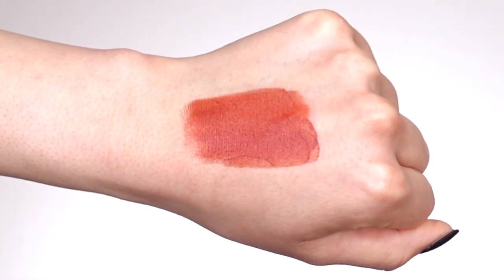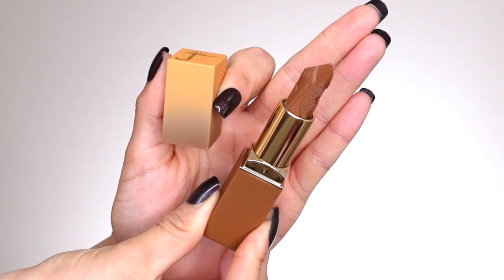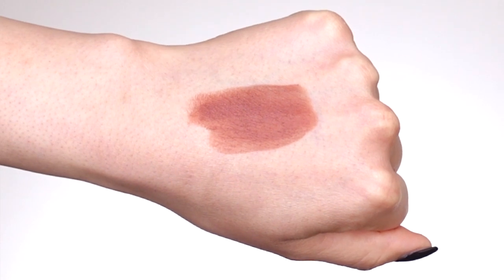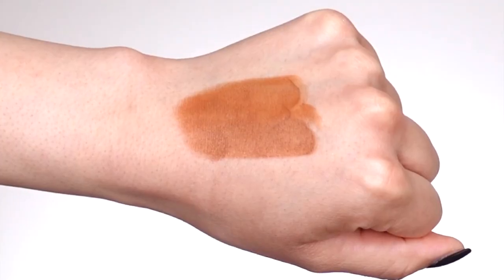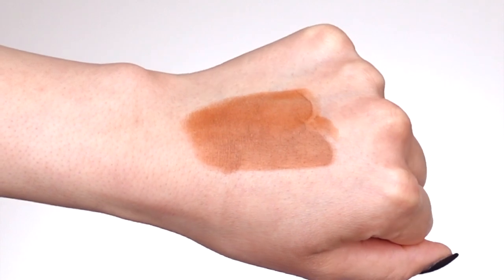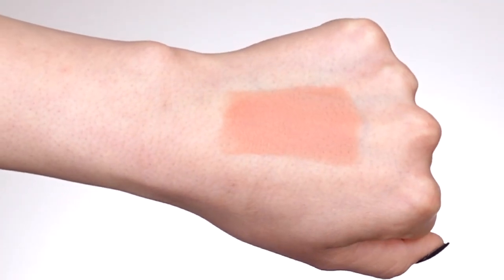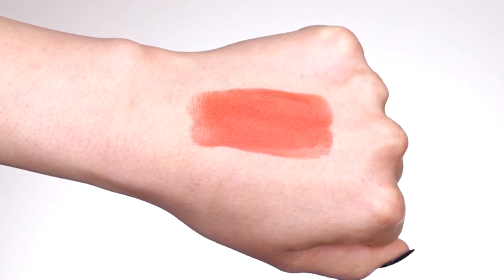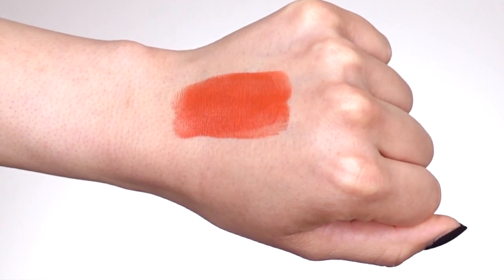Juvias Place Nubian Earth Lipstick Review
Juvias Place Nubian Earth Lipstick Review @ultabeauty ! This new lipstick retails for $15.00 dollars. Described on their website as a Velvety Matte Lipstick that provides a highly pigmented creamy and smooth long wear. A soft-matte formula infused with hyaluronic acid.

Nubian Sand - Nude Brown

Nile- Nude Soft Brown

Morocco- Warm Apricot

Soil -Rustic  and warm Orange

Clay- Baked Terra cotta Nude

Sheeba- Rich Dark Chocolate Brown

Love,
Kit Kat

Lip Combo:
*Juvia's Place Nubian Earth Lipstick - Nubian Sand
*NYX Professional Makeup Line Loud Vegan Longwear Lip Liner - Global Citizen